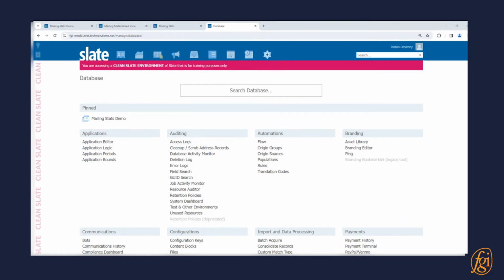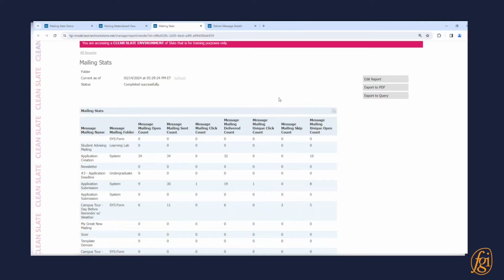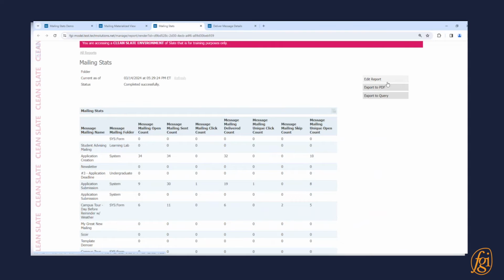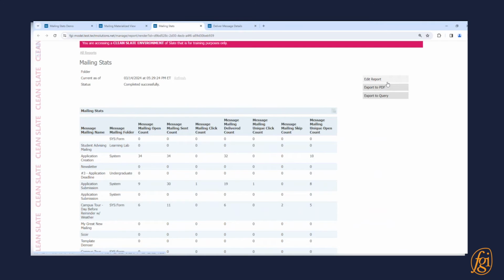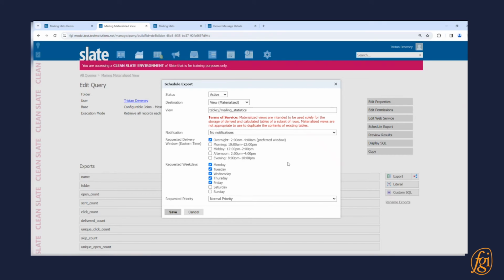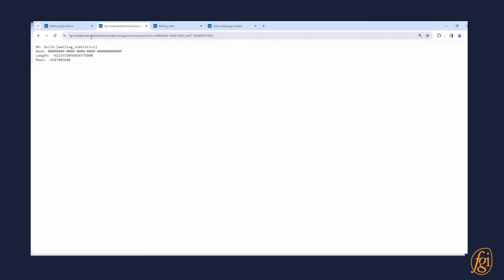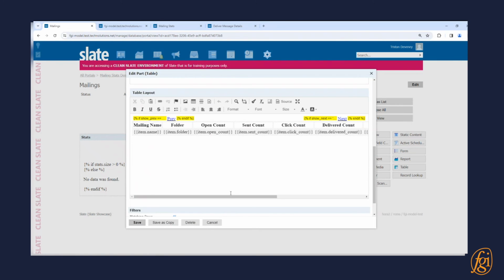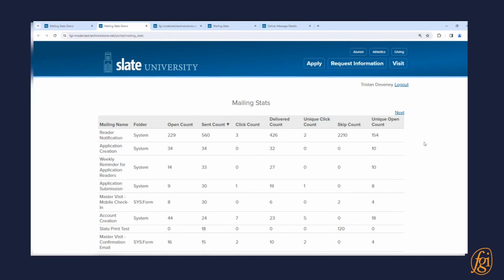Mailing Statistics with Materialized Views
In this episode of Slate-A-Minute, Solutions Engineer Tristan Deveney shows you a more efficient way to access mailing stats (and other complex calculations) in Slate.